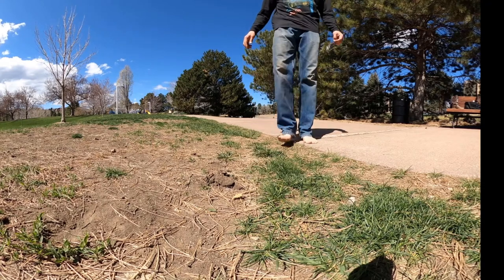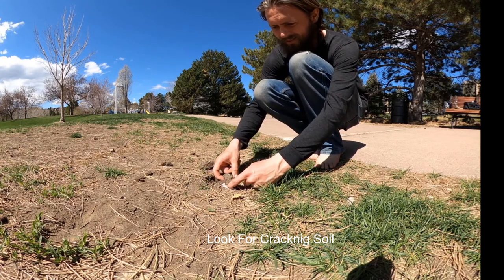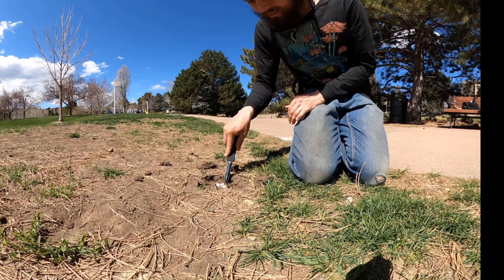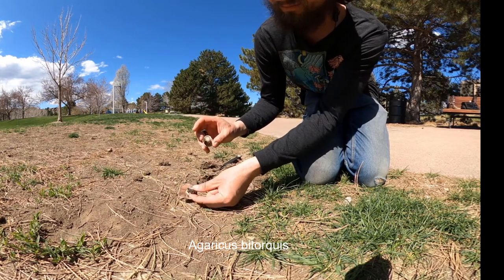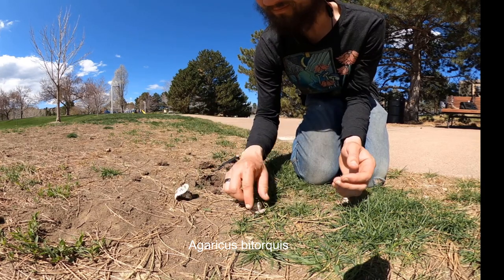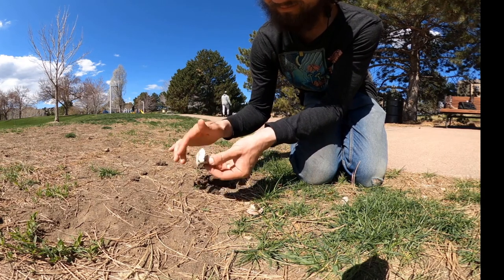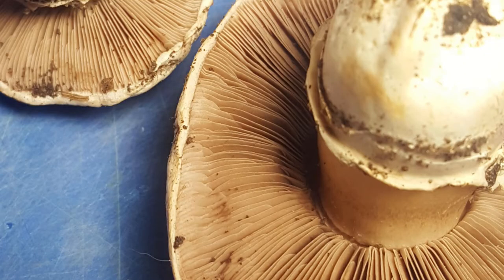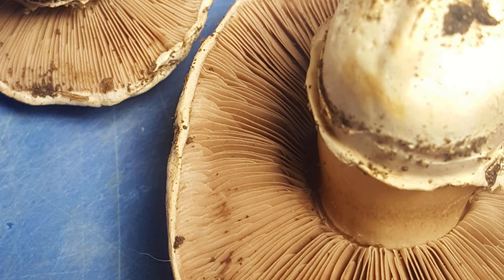Agaricus bitorquis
Mushroom Cult Foraging tip #2